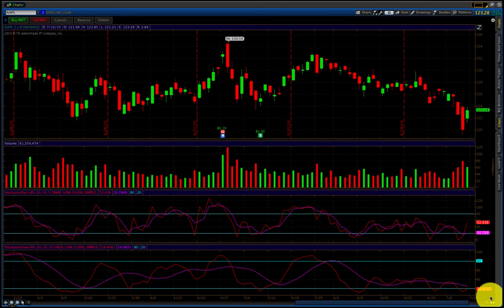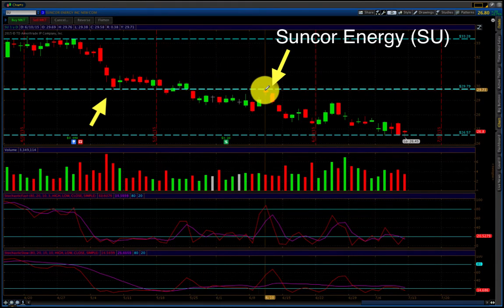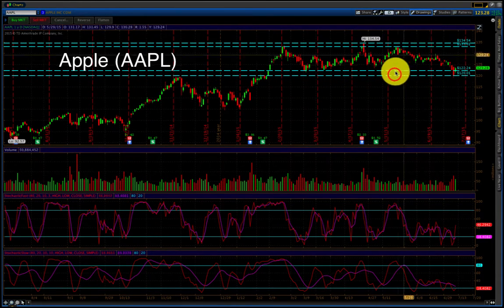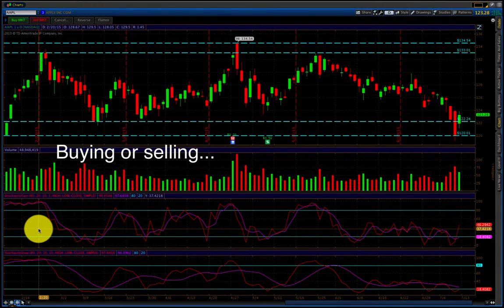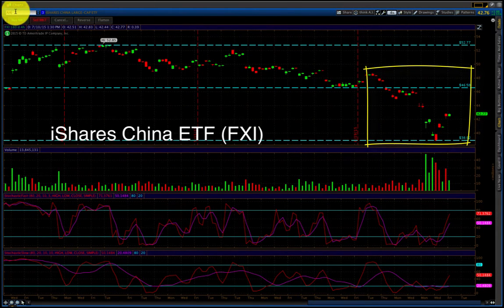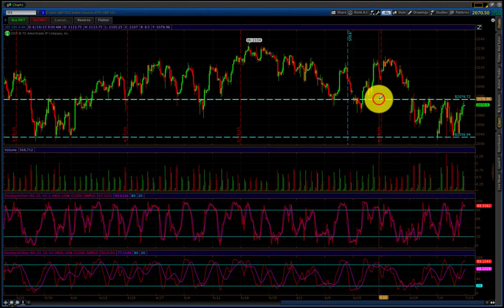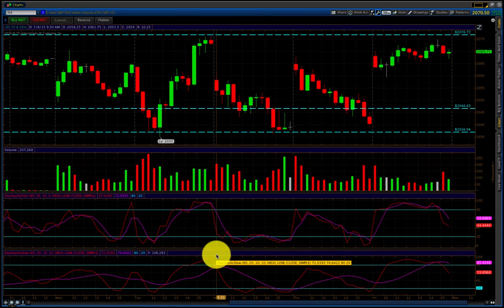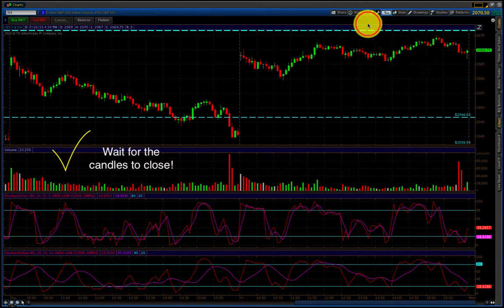DayTrader Research: Comparing Fast / Slow Stochastics: AAPL, SU, FXI, /ES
Join me as I continue studying momentum indicators, and here comparing Fast and Slow Stochastics as it applies to my daytrading of stocks, ETFs, and futures. In this video I look at AAPL, SU, FXI, and /ES futures. (In case you're wondering about the trading platform in my videos, I refer you to my broker of choice Please subscribe!!!